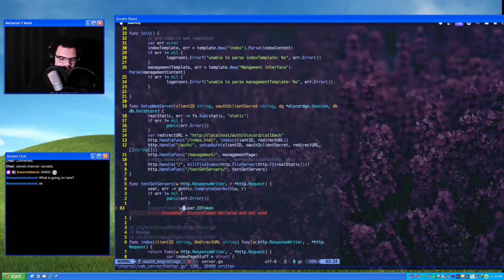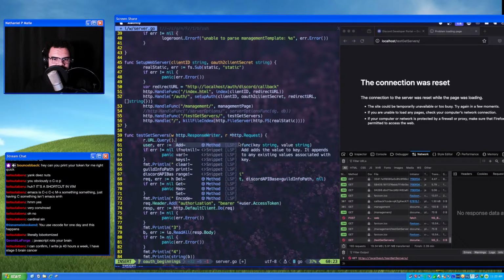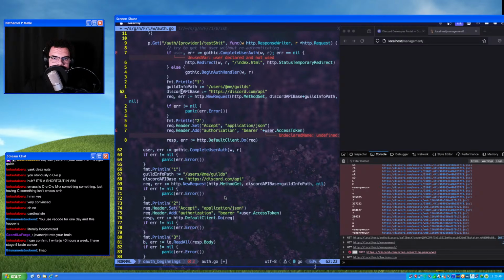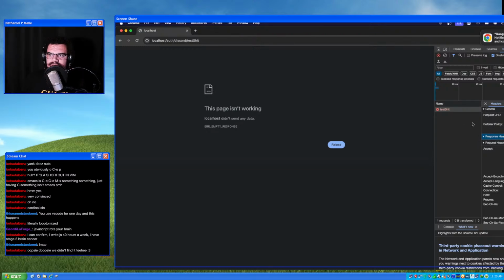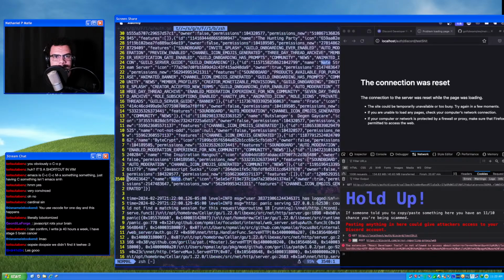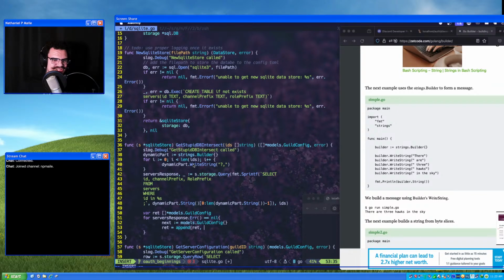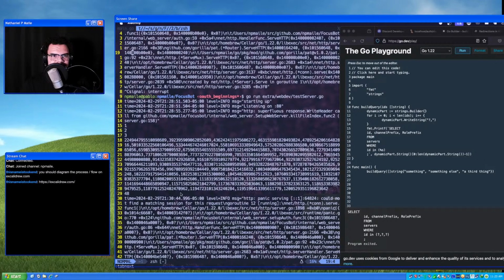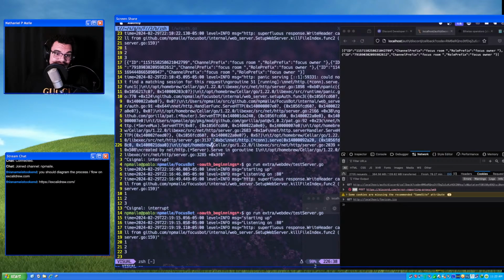HTMX + GO + DISCORD + PAIN = PAIN (ft. Geordi)